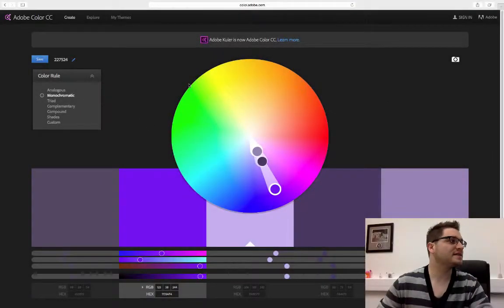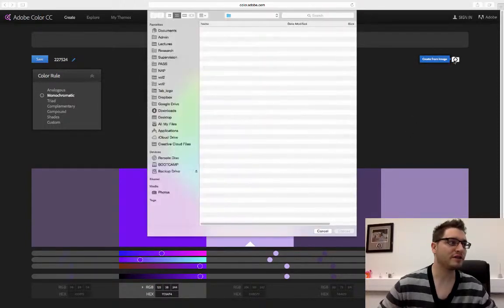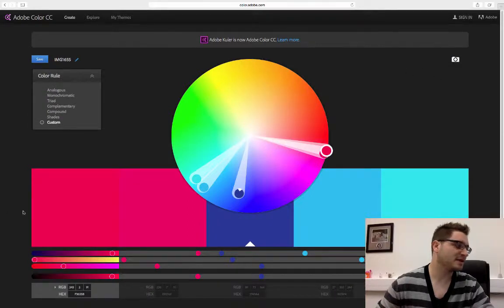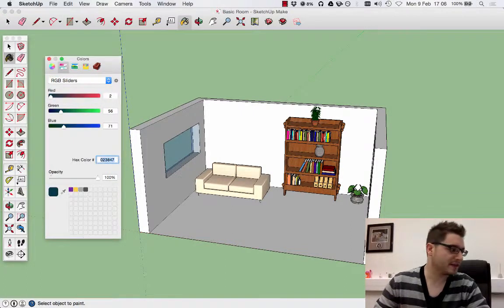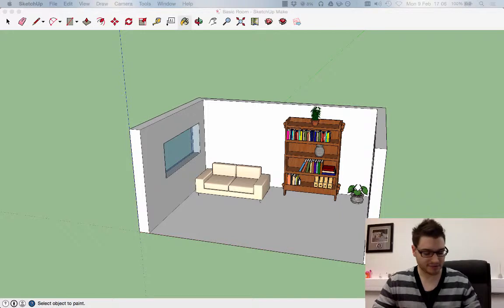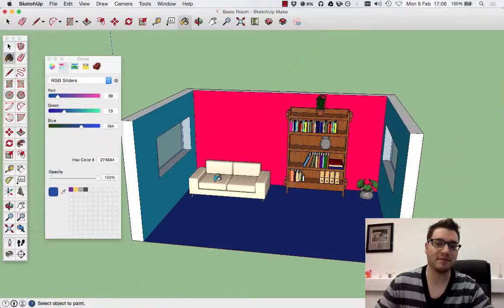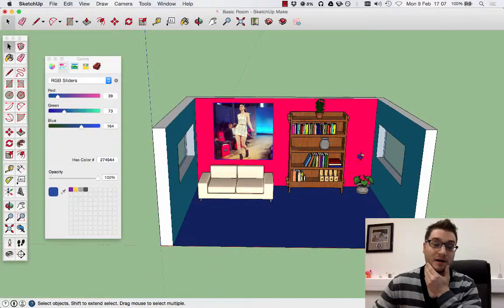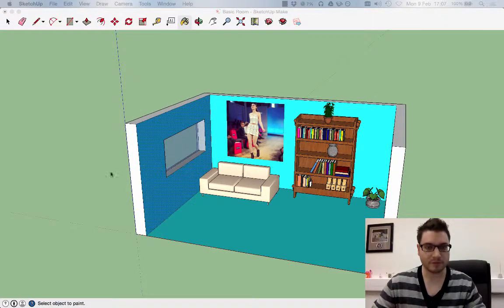Sketchup Lesson 6b: Using Colour Schemes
How to apply a colour scheme to a building. Please note, this video is not about colour scheme or interior design theory.